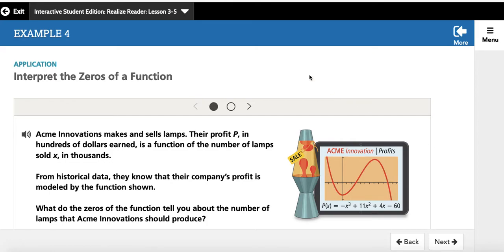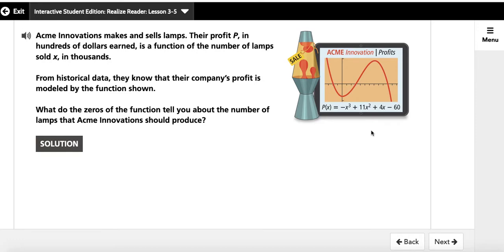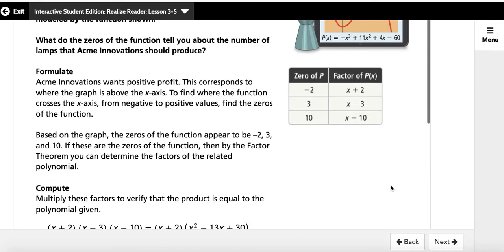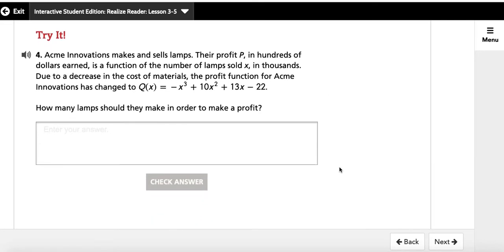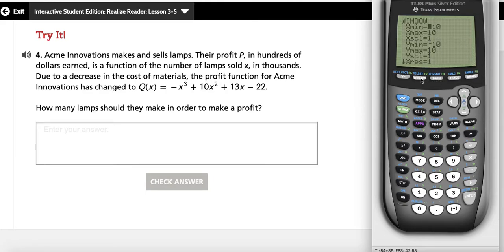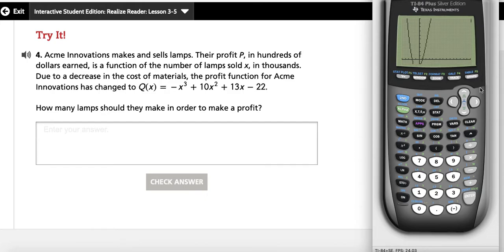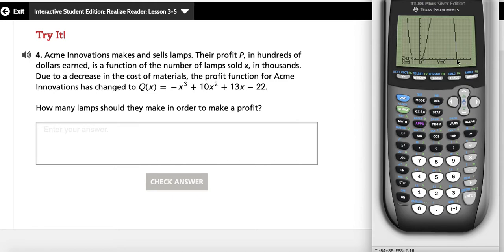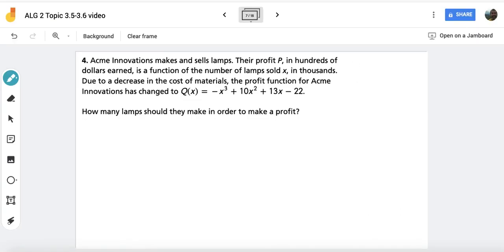ALG2 3 5 ex4